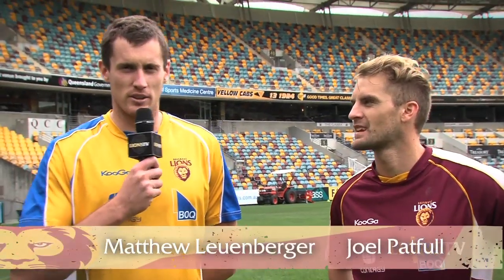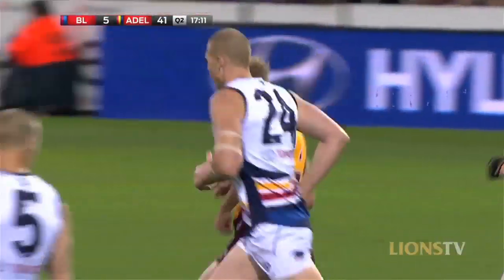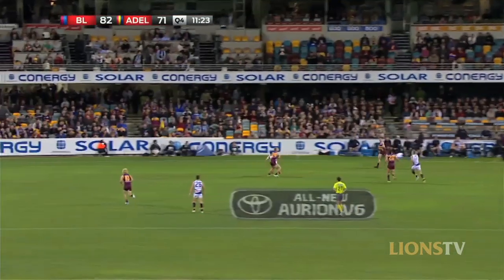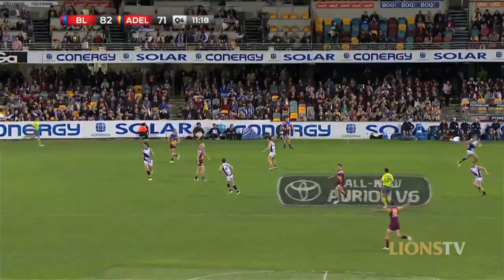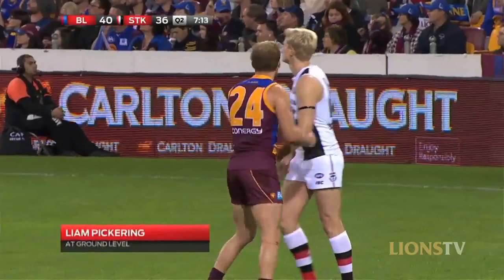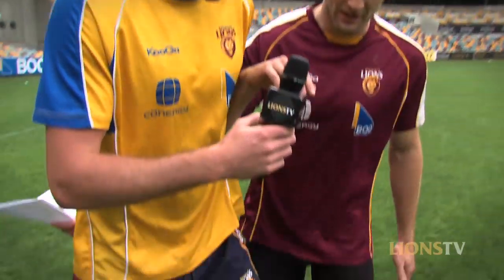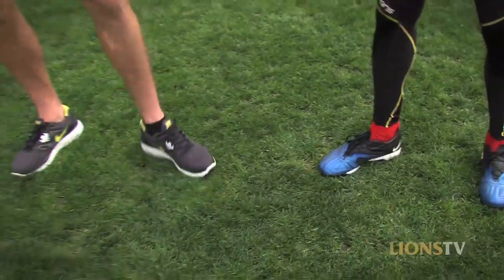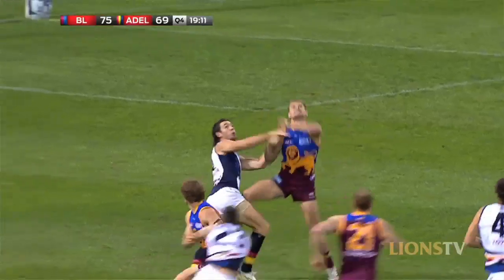Patfull's Defensive Masterclass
Join Matthew Leuenberger and versatile defender Joel Patfull for an exclusive masterclass on defensive skills.